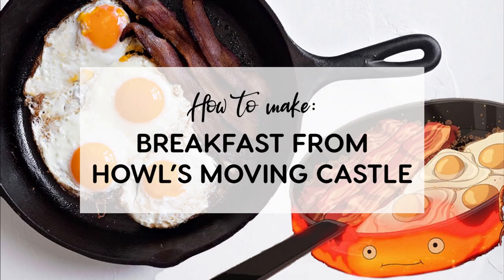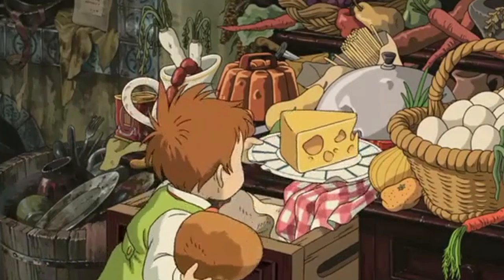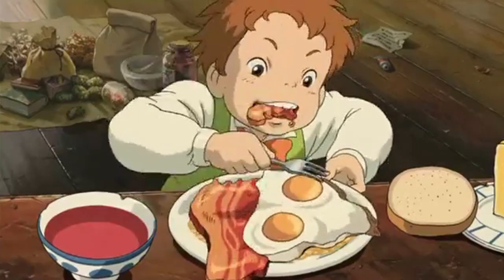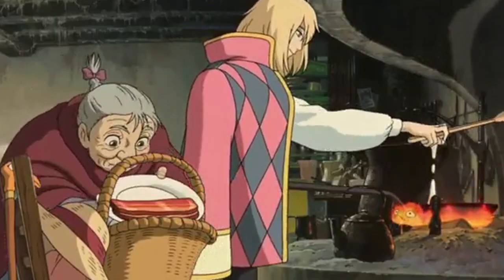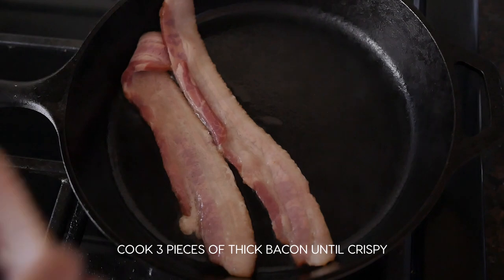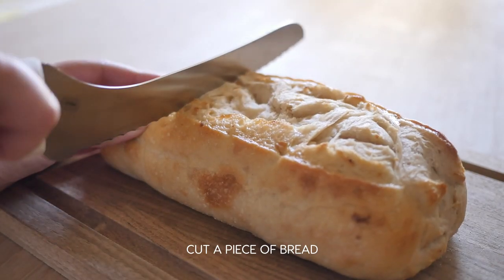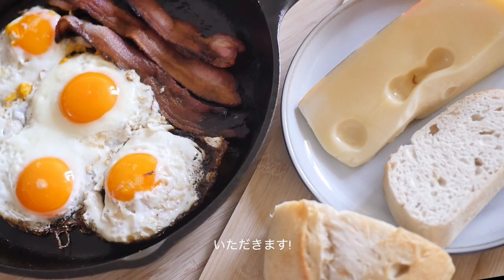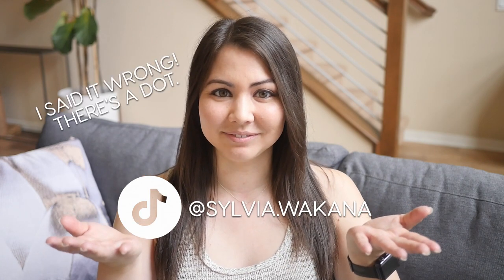HOW TO MAKE the Breakfast from Howl's Moving Castle! // Anime Eats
ANIME EATS SERIES! Anime food in real life.
Food in anime always looks so delicious so I figured, might as well make it and actually eat it!

I've been wanting to do a series within the Anime Eats series featuring recipes from Studio Ghibli films because they are some of my favorite films and the way they showcase food is amazing. This week's recipe was the second most requested: the breakfast from Howl's Moving Castle!

Music • Kiyomizu - Howl's Moving Castle LoFi Cover